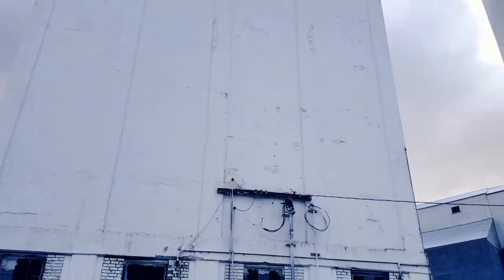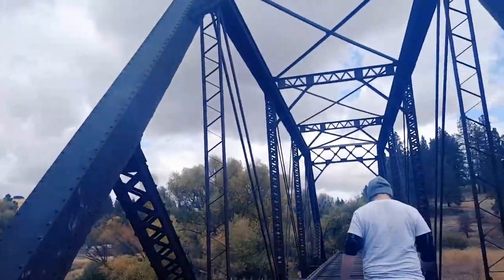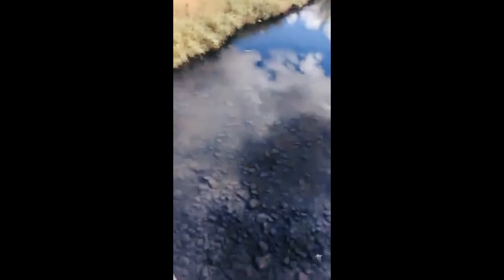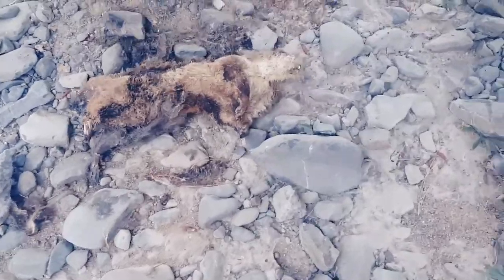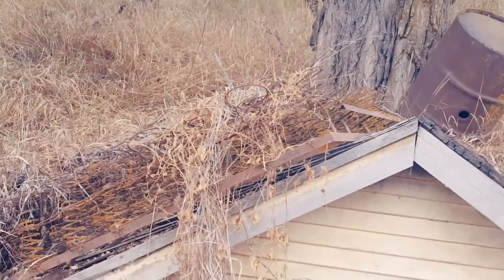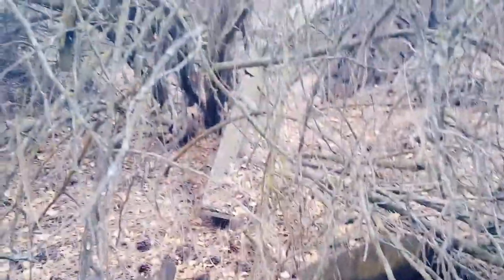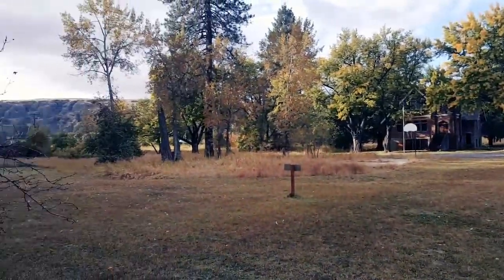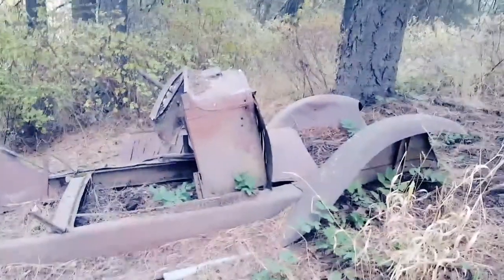☠Exploring a Ghost Town!☠ 500 SUB SPECIAL!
500? Yall nuts! I love you all!